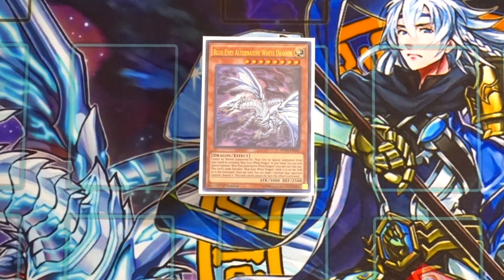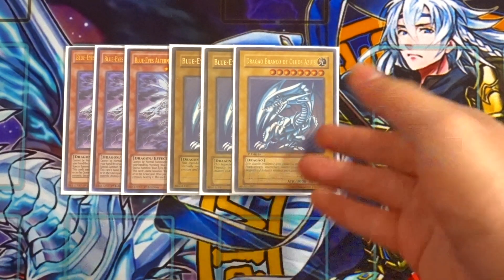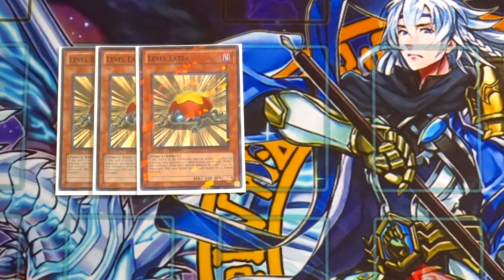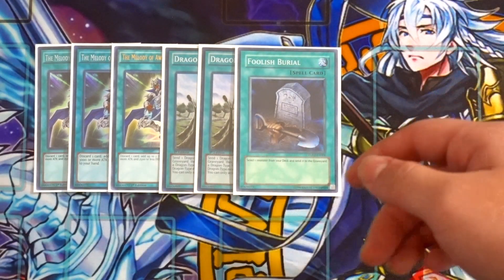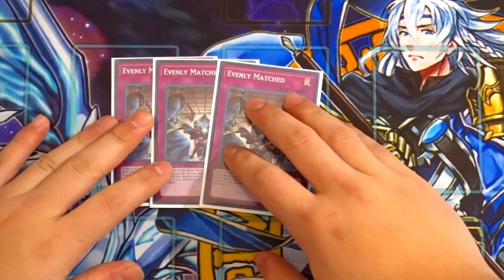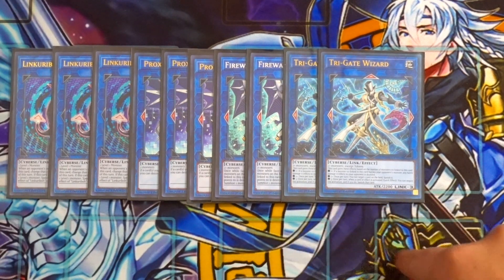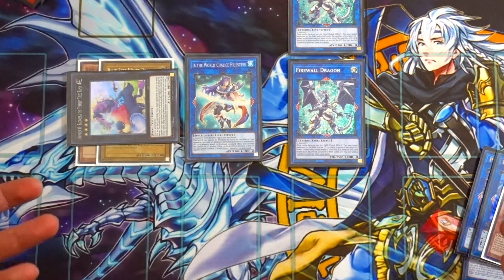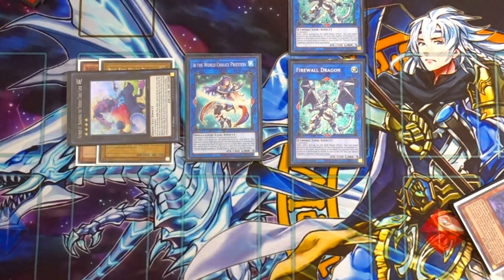*YUGIOH* BEST! BLUE-EYES LINKURIBOH DECK PROFILE! SUPER BROKEN + COMBO! DECEMBER 2017! (LINK DECK)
►YGOPro/DN:
User: TeamSamuraiX1